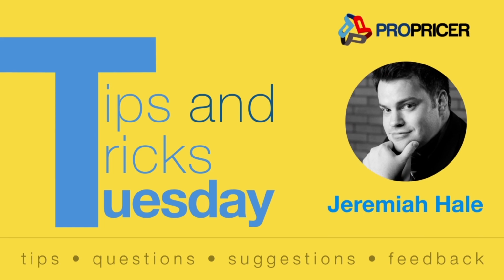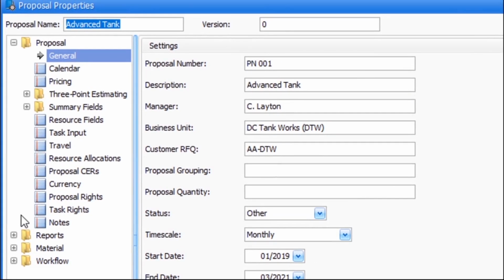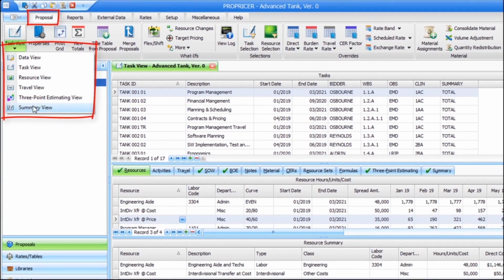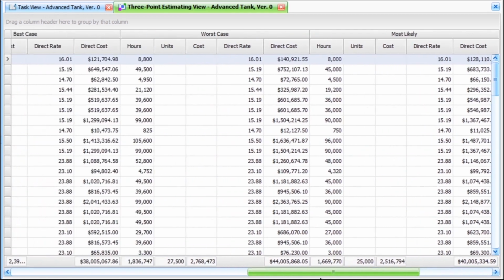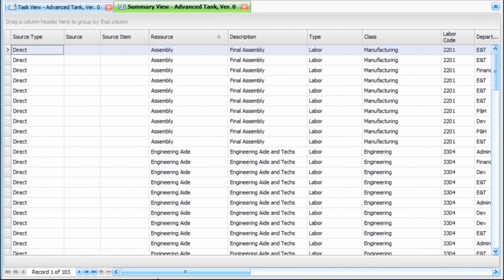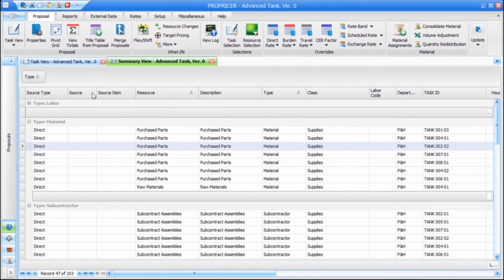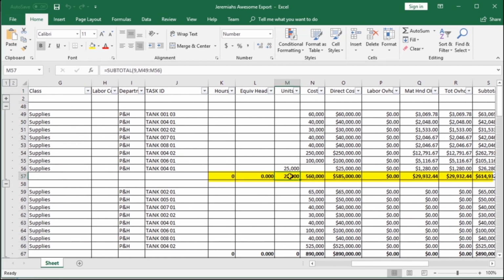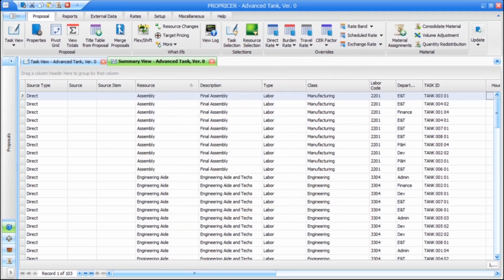ProPricer Tips & Tricks: Three-Point Estimating View and Summary View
Knowing how the different Proposal Views in ProPricer ™ work can help you save time, and complete your tasks more efficiently.

Last week we covered Resource View and Travel View. This week, learn how to set up three-point estimating factors, and how ProPricer calculates a bonus 'most expected' estimate. Plus get some powerful data grouping, sorting and exporting tips you can use in Summary View.